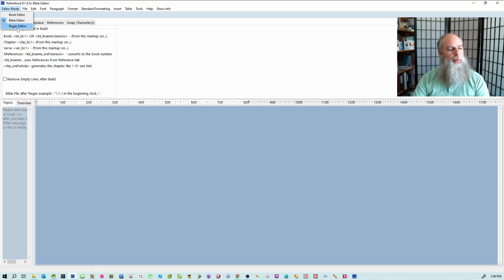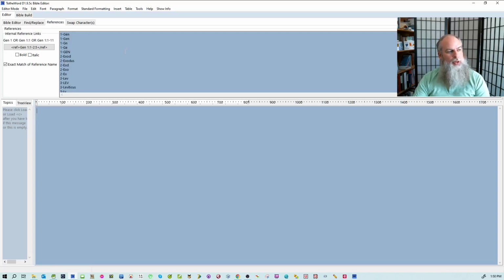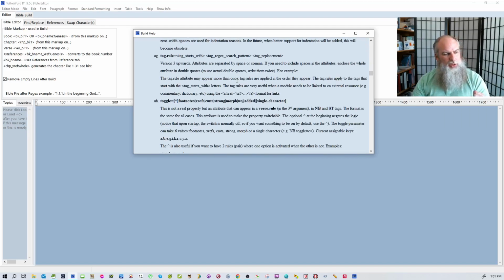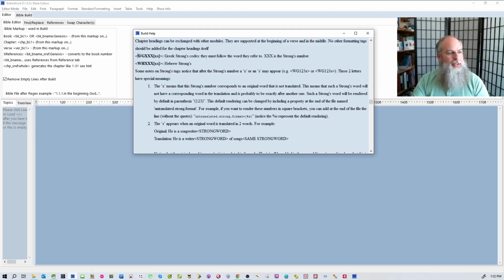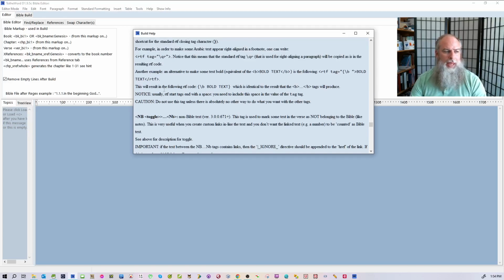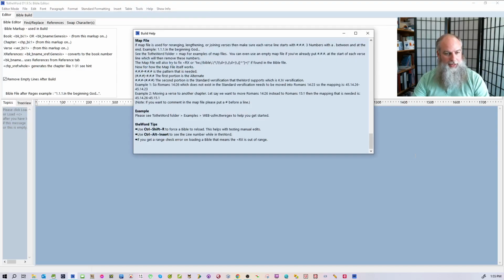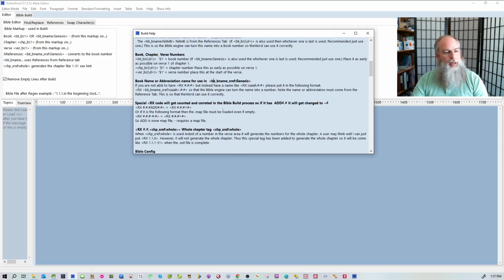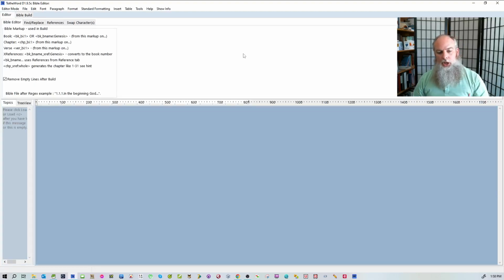TotheWord Bible Interface/Help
This video gets into using TotheWord to build a Bible. It covers basic interface for the Bible and the help section.